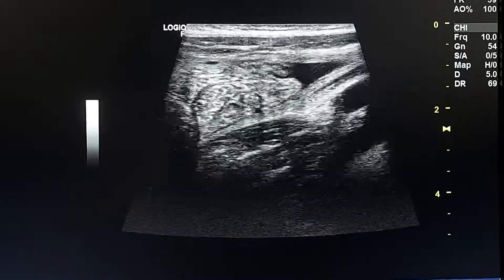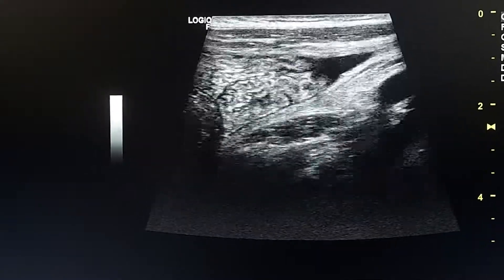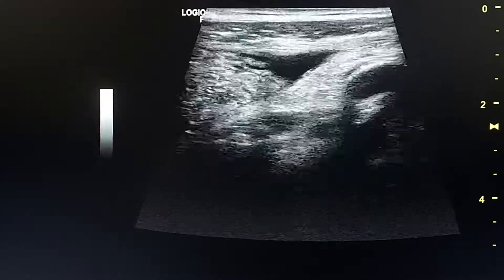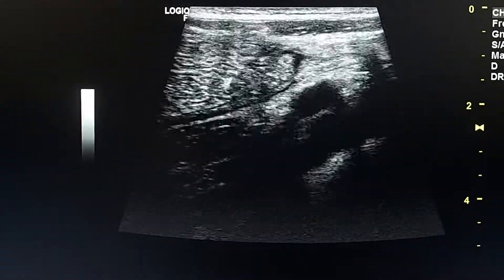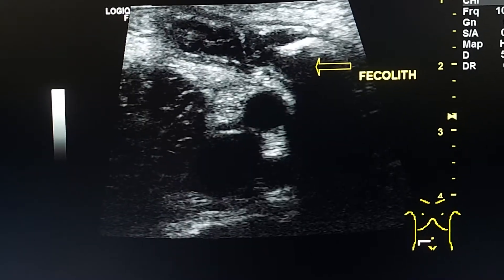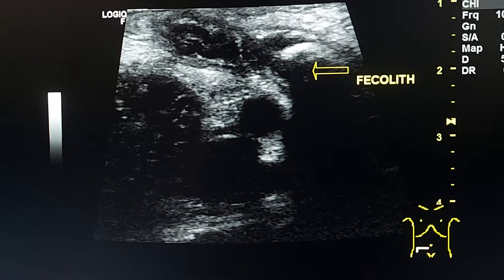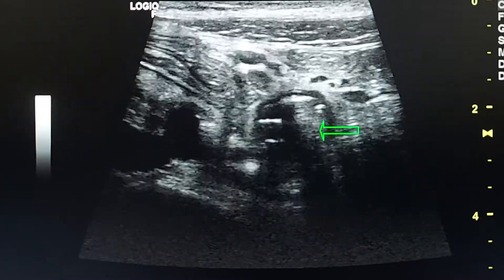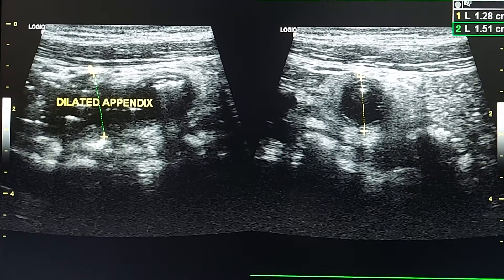dilated appendix with a fecolith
dilated inflamed appendix with a fecolith in 12 yrs old male child